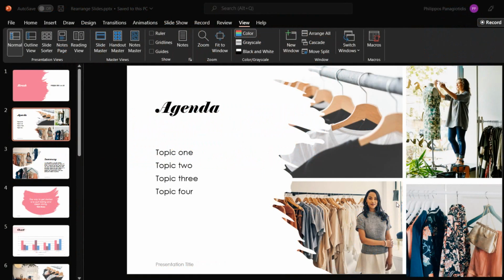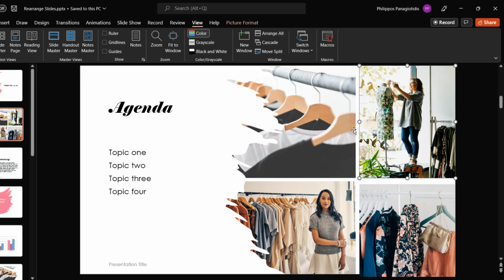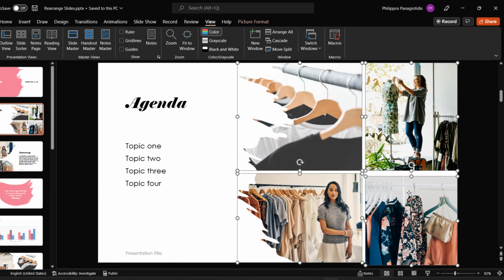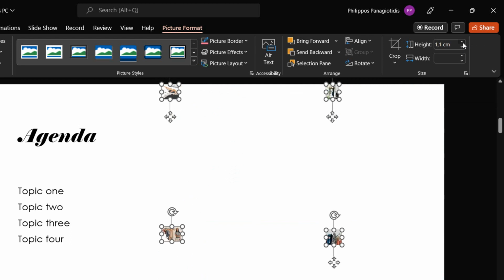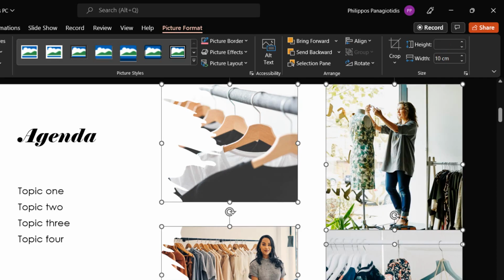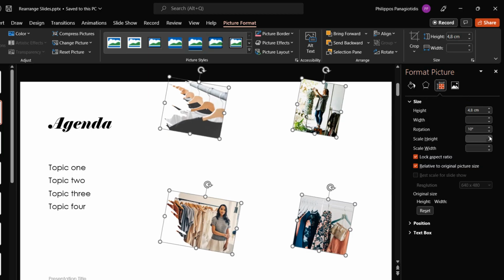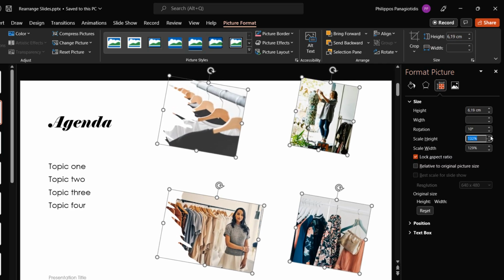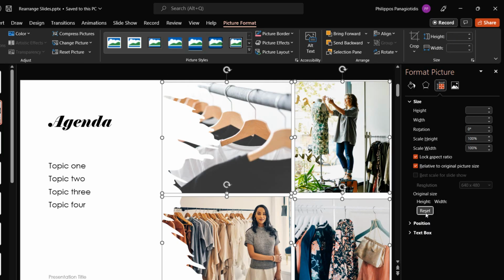How To Resize Multiple Objects in a Microsoft PowerPoint Presentation?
📚 How To Resize Multiple Objects in PowerPoint – Ultimate Step-by-Step Tutorial! 🎉

In this video, you will learn how to resize multiple objects in a Microsoft PowerPoint presentation. This feature helps you quickly adjust the size of shapes, images, or text boxes so they look consistent across your slides.
You will see:
• 🖱️ How to select multiple objects by holding Shift or using the Selection Pane.
• 📑 How to use the Format tab to adjust height and width.
• 🔎 How to apply the same dimensions to all selected objects.
• ⚙️ How to use the Size & Position dialog box for precise resizing.

⏱️ Timestamps
00:00 Kickoff & Greetings
00:22 What's On The Agenda
00:29 Overview & Insights
01:02 Crafting Steps
04:27 Thank You & Closing

🎵 Credits
Music Theme: Find Your Way Beat — Nana Kwabena
Female Voice: LexPan
Intro Video: F1 Digitals (Pixabay)